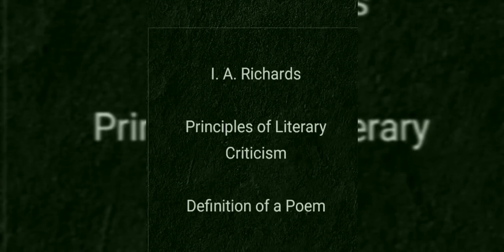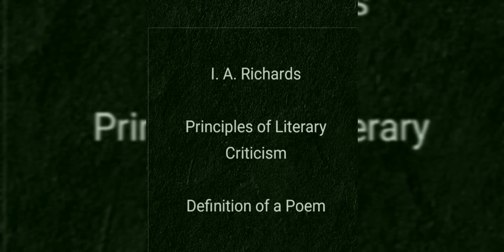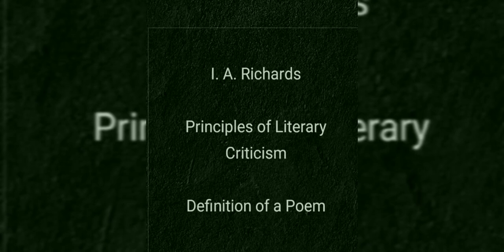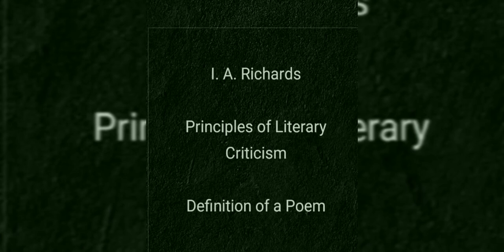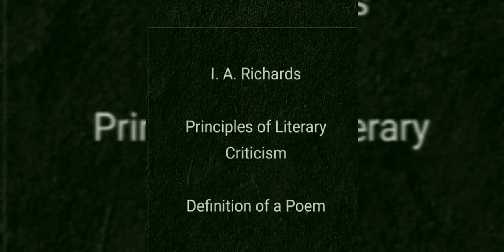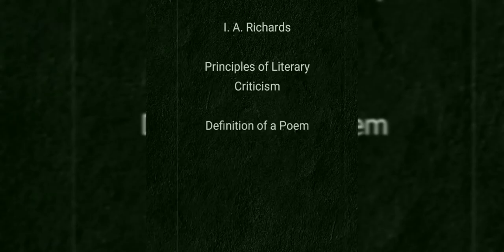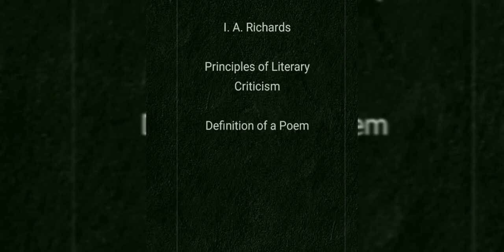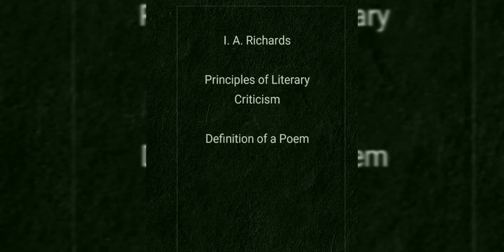Richard's "Definition of a Poem"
A detailed view of the essay is taken up in this lecture series. Upcoming is Richard's "Two Uses of Language"